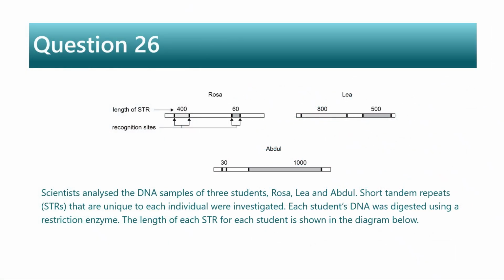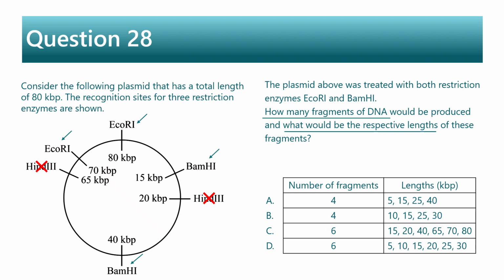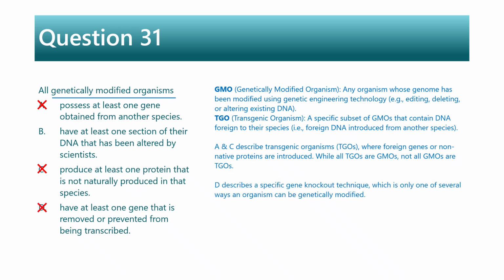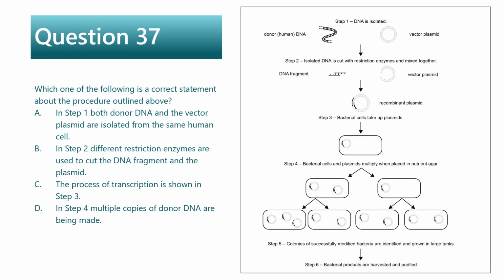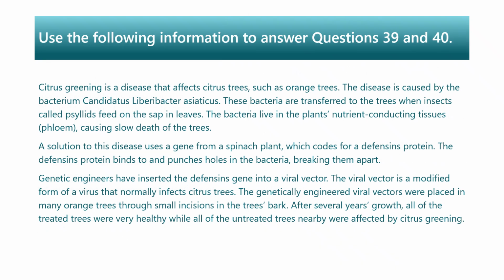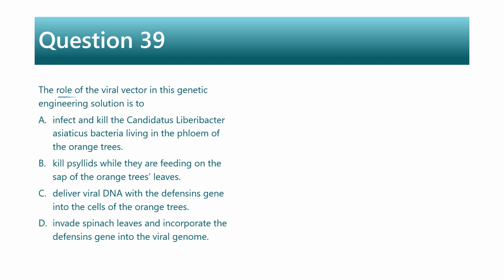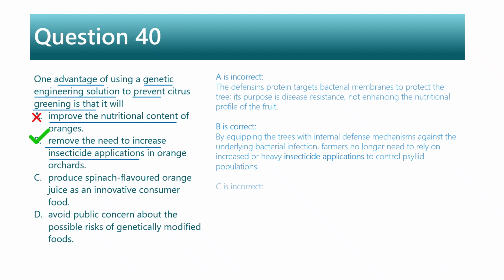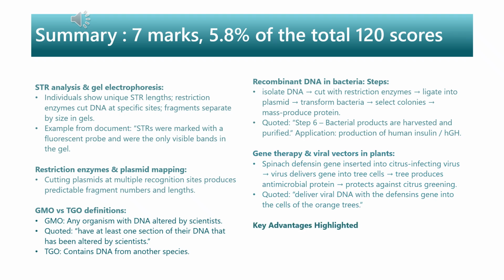2018 NHT Biology DNA manipulation techniques and applications MCQ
🔬 DNA Manipulation Techniques & Applications — VCE Biology Revision In this lesson, Dr Shijie Liu breaks down the essential molecular biology techniques assessed in VCE Biology, including
STR analysis, restriction enzymes, plasmid engineering, GMOs, and real-world genetic engineering applications.
📘 What you will learn:
• How STRs differ between individuals and how gels separate DNA fragments
• How restriction enzymes cut plasmids at specific recognition sites
• The difference between GMOs and transgenic organisms
 • The full recombinant DNA process used to produce insulin and hGH
• How viral vectors deliver defensin genes to protect citrus trees
• Why genetic engineering reduces insecticide use in agriculture
🎯 Perfect for: VCE Biology students, teachers, and anyone revising Unit 4: DNA Manipulation & Applications.